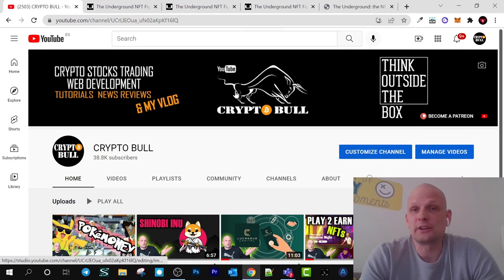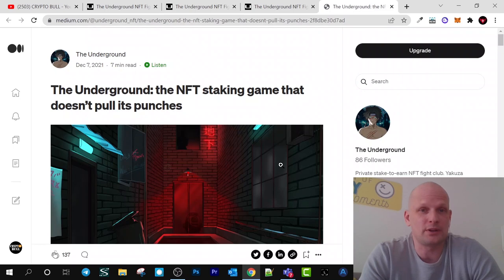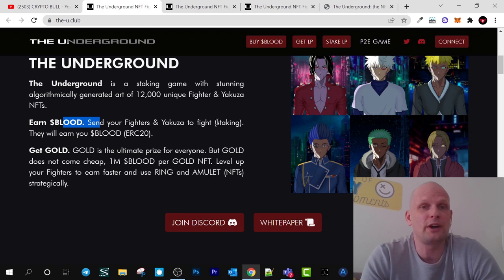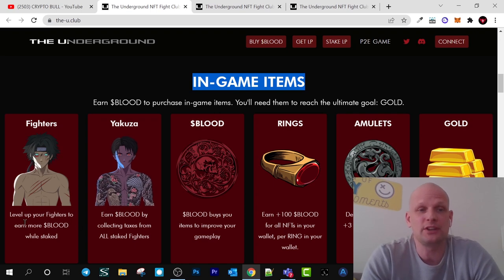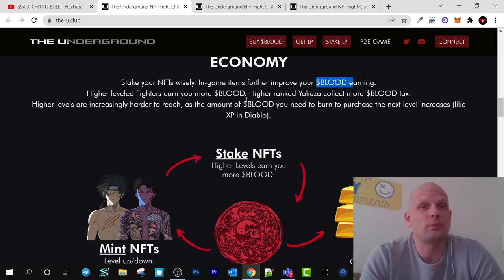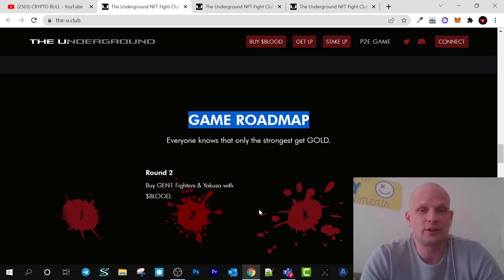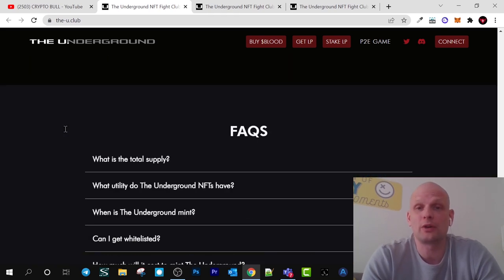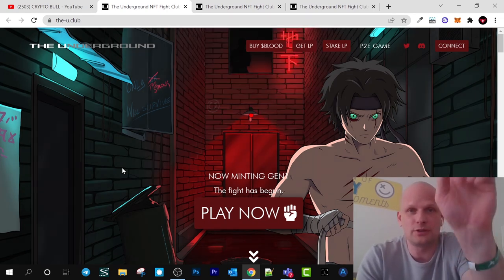THE AVAX NFT PLAY TO EARN CRYPTO STAKING GAME THE UNDERGROUND REVIEW!?!